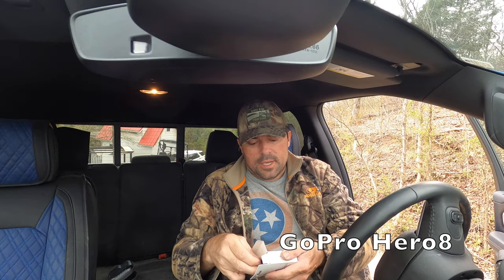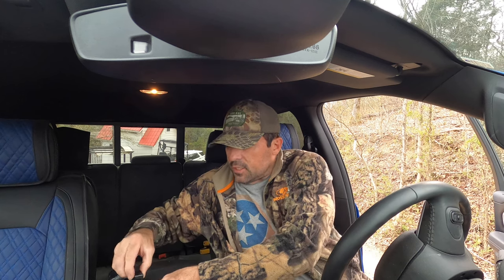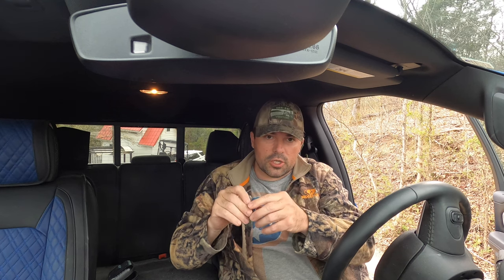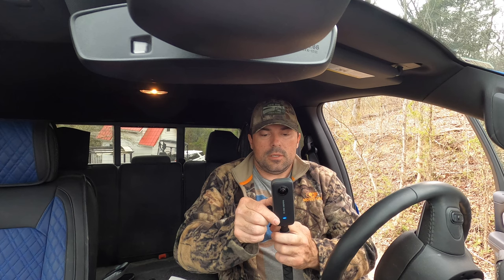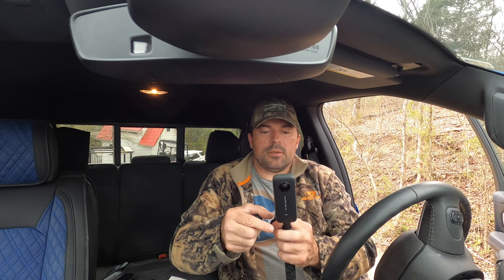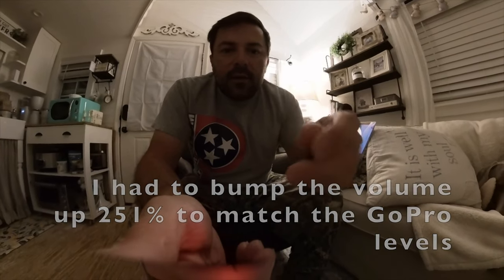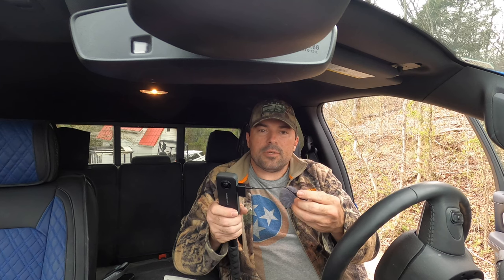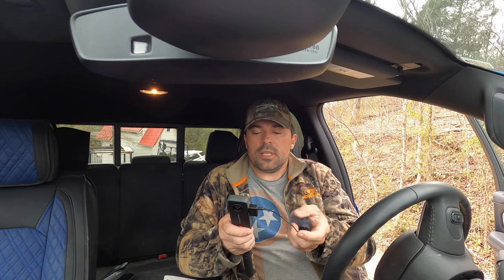Insta360 mic adaptor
and mic adaptor

Give the gift of PRIME

► Thanks for visiting The ProCut Every Day,
       John@The ProCut.com